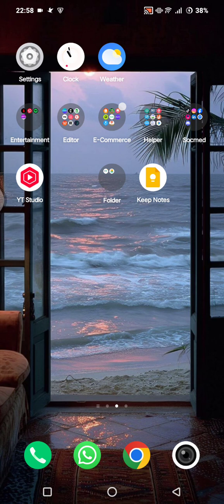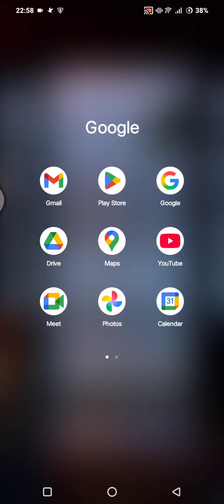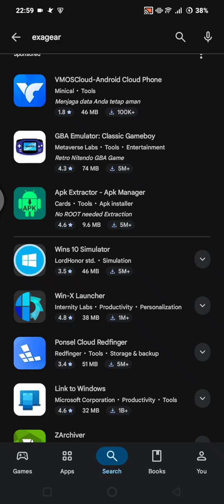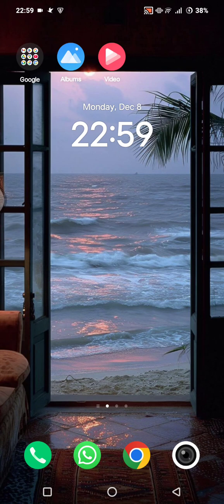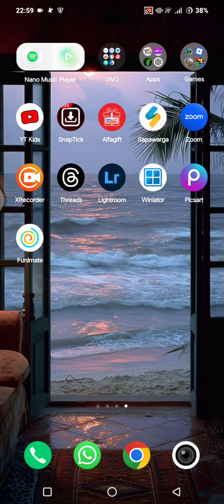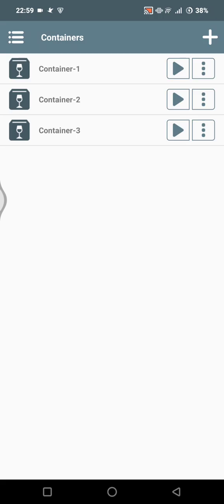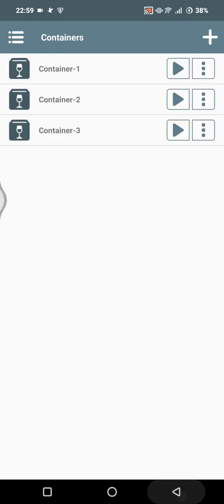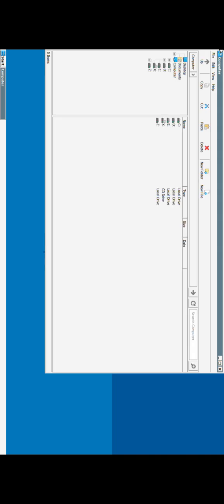Shocking Android Trick - Open EXE Files on Your Phone FAST (How to Open EXE Files on Android)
If you ever thought Excel files couldn’t run on Android, this video will change everything! Learn the easiest methods to open and run Excel files on your phone in 2025.

📱 Run Windows apps on Android
⚙️ AXA Gear easy setup guide
🪟 Winlator container walkthrough
📂 Copy & launch Excel files
🚀 Works best for light apps & old games